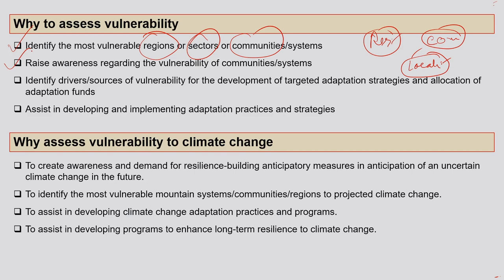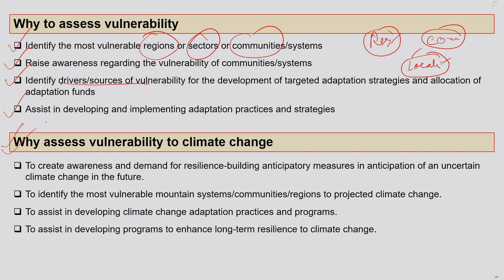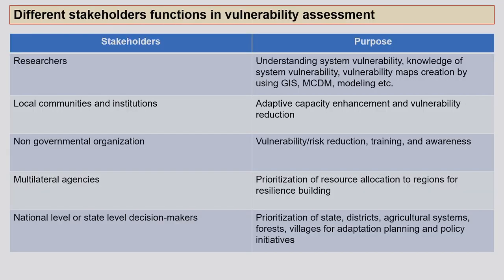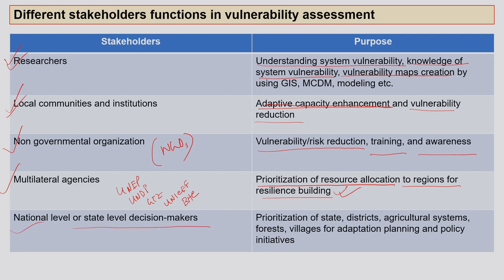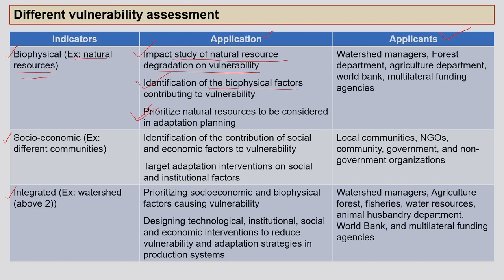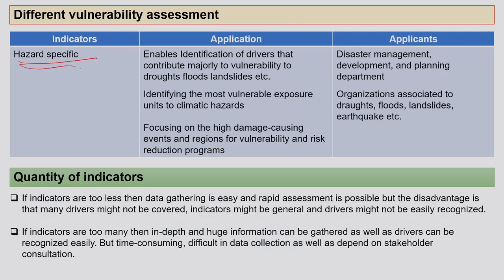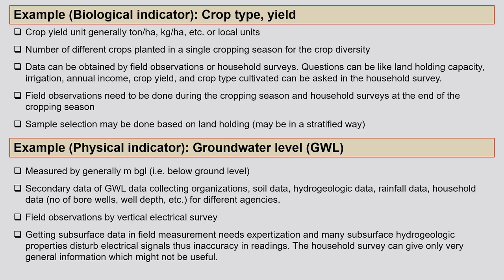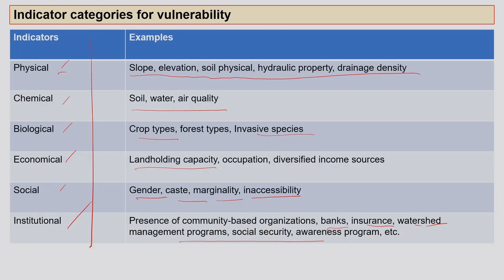Lec 59: Climate change; vulnerability; adaptation. Part-02